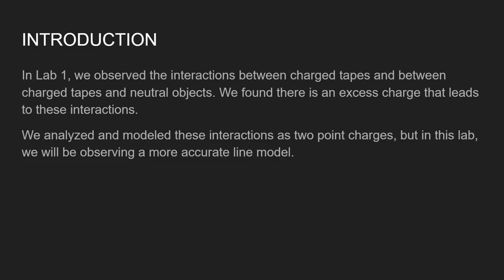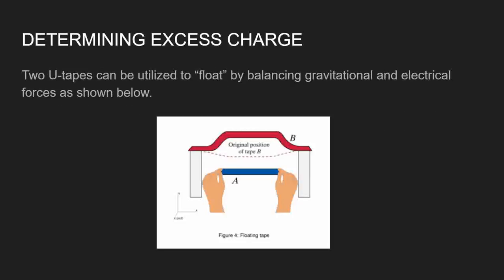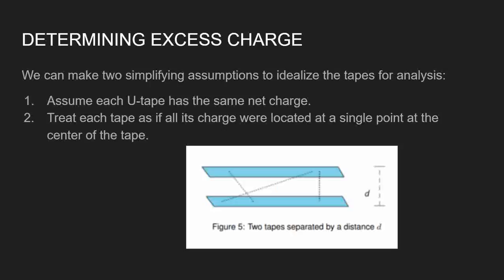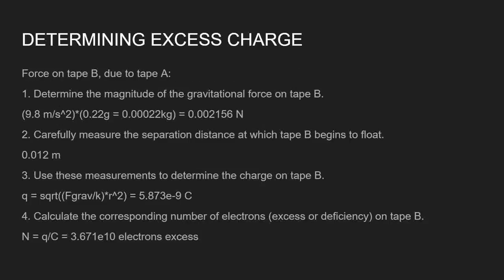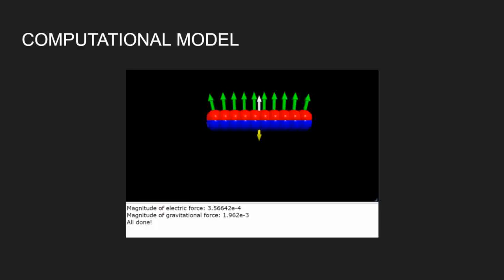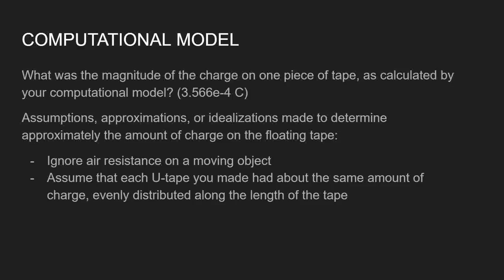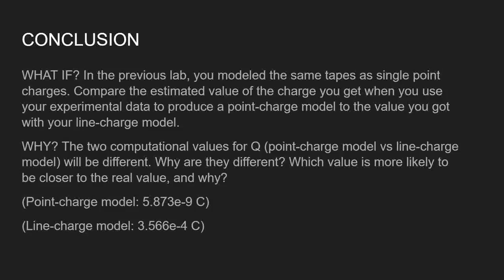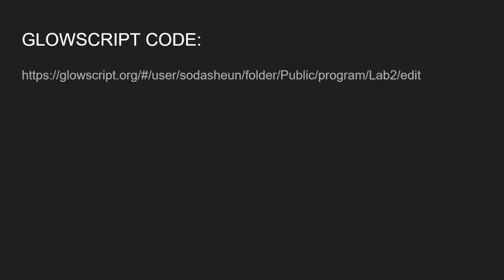Lab 2: Lines of Charge